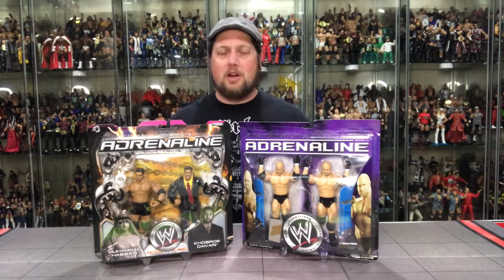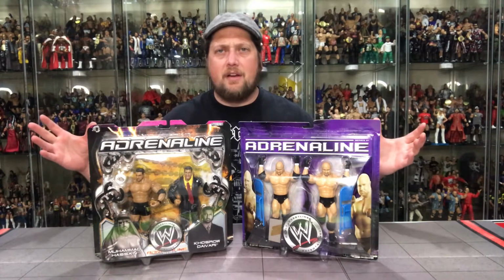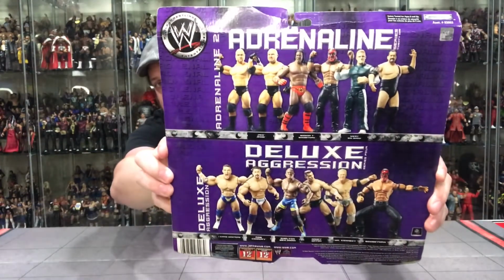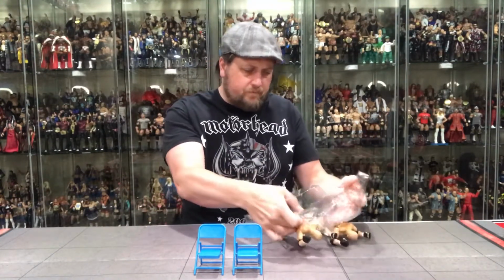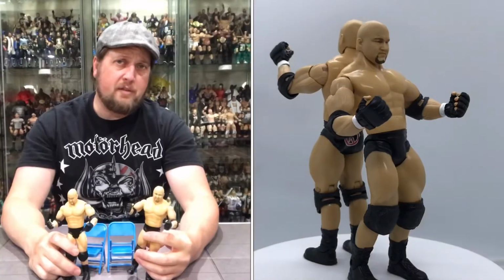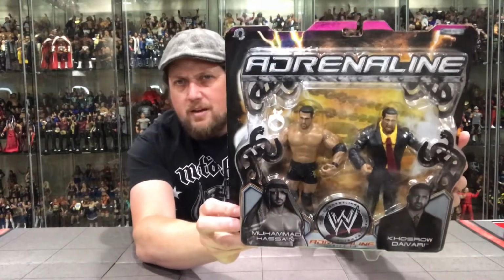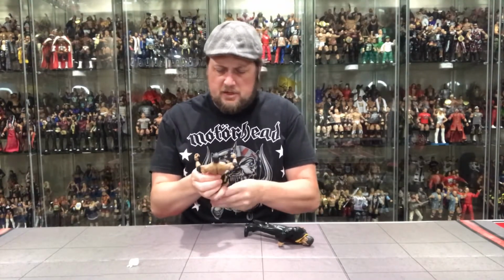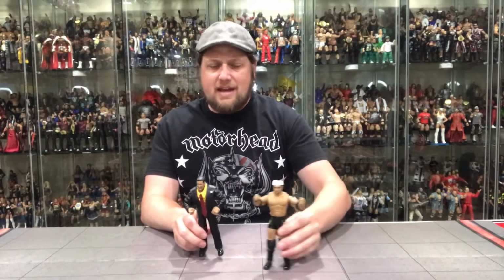Jakks Adrenaline Unboxing! I Unbox Two of the Biggest Shelf Warmers of All Time!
Jakks Adrenaline Unboxing!  Two of the biggest shelf warmers of all time!

Pick Up Your Very Own See You Later!